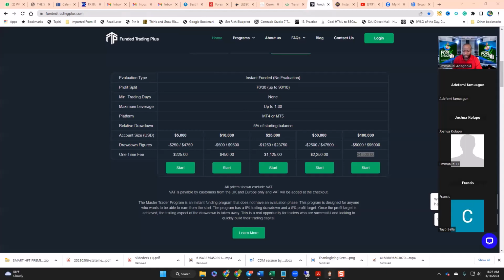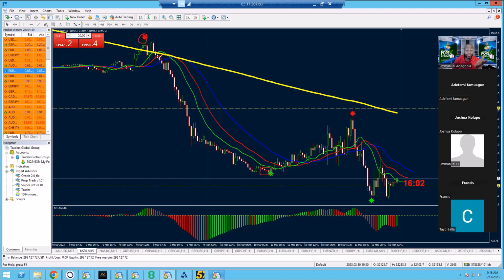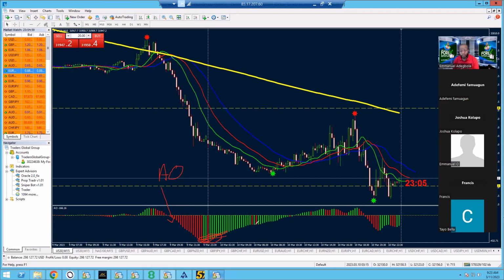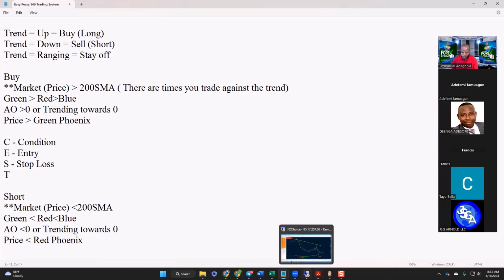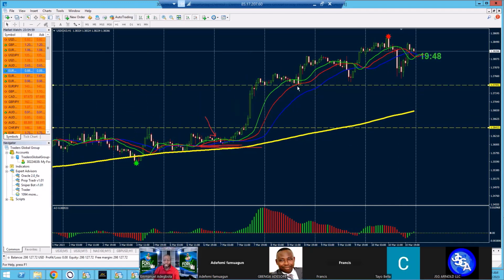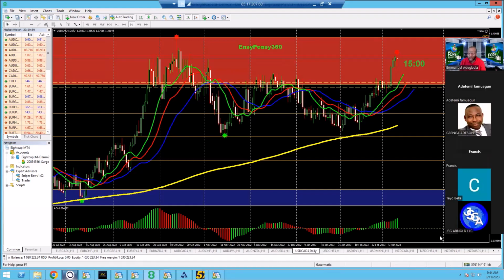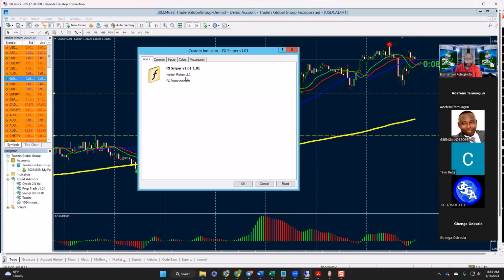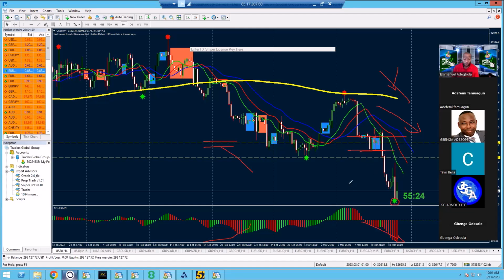Forex Trading Strategy | Easy Peasy 360 Forex Trading System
In this video, I'll be showing you how to build an easy peasy 360 forex trading system. This forex trading strategy is perfect for beginner traders who want to learn how to trade forex.

After watching this video, you'll be able to build your own forex trading strategy in just a few minutes! This forex trading strategy is easy to follow and can be used by anyone who wants to start trading forex. So make sure to watch our video on how to build an easy peasy 360 forex trading system, and start trading forex today!

Follow me on all the social media handles below;

trading robot will ensure profitable trading or freedom from risk of loss.

Some or all of the referenced trades may not be actual trades and instead could be hypothetical trades or simulated trades. Hypothetical or simulated performance is not necessarily indicative of future results.  Hypothetical performance results have many inherent limitations, such as the costs of commissions or other fees.  Because the trades underlying these examples may not have been actually executed, the results may understate or overstate the impact of certain market factors, such as lack of liquidity.  Simulated trading results, in general, are also designed with
the benefit of hindsight, which may not be relevant to actual trading.